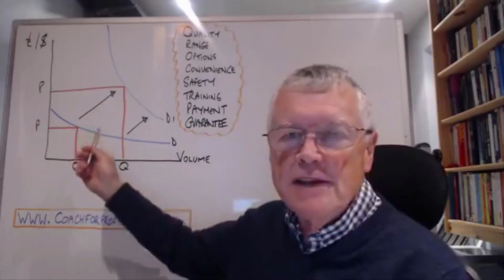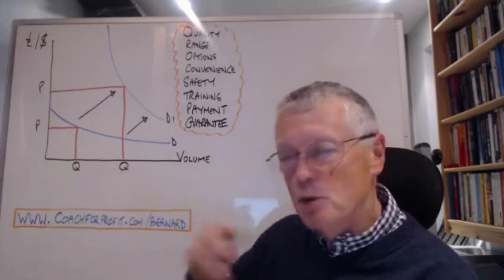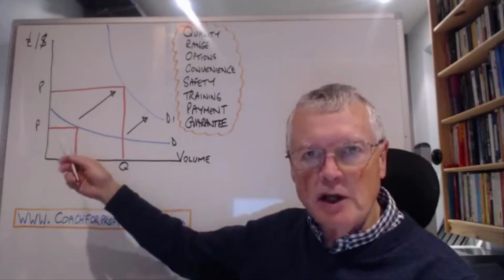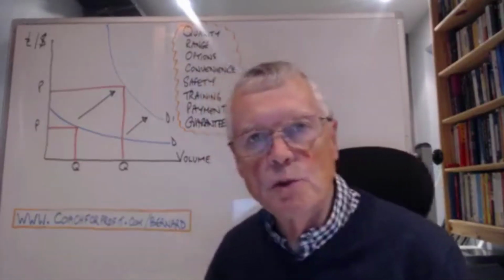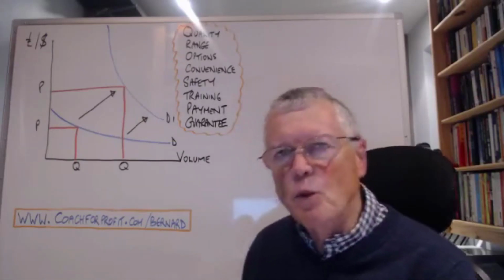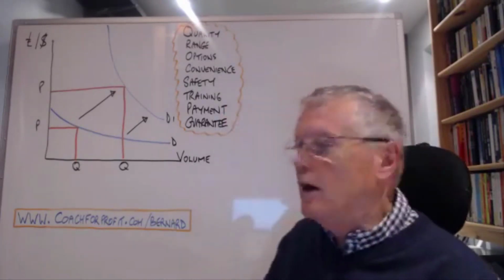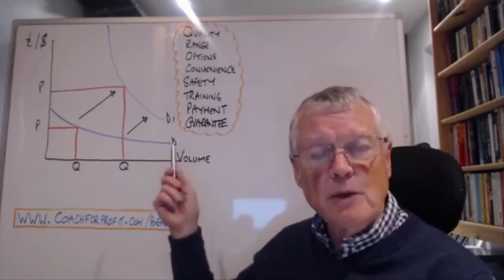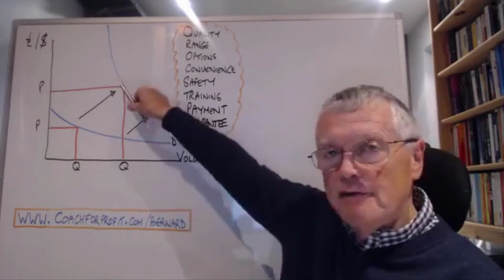20201102 Why every business needs to stand out from the crowd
How to avoid competing on price